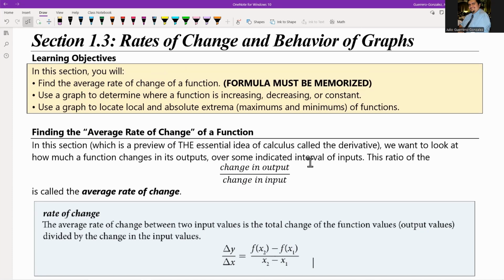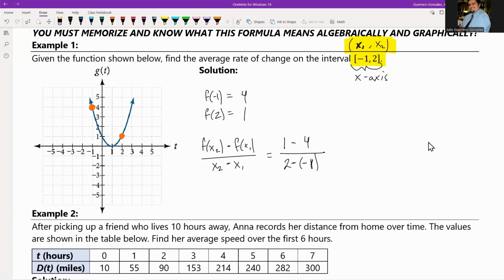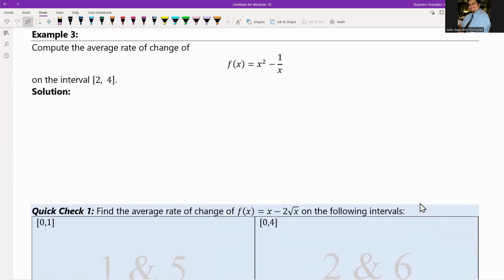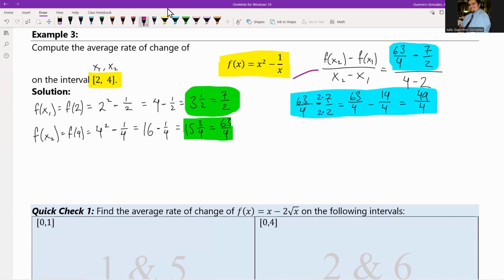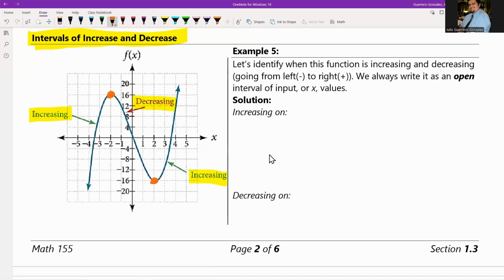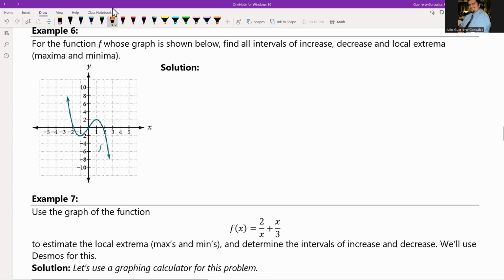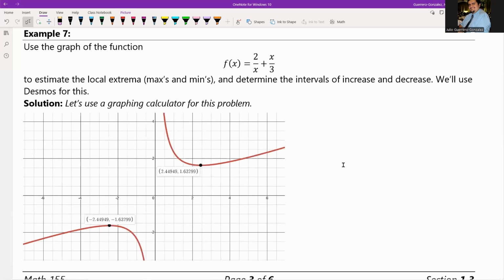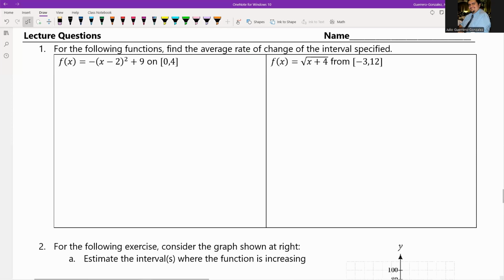Math 155 Section 1 3